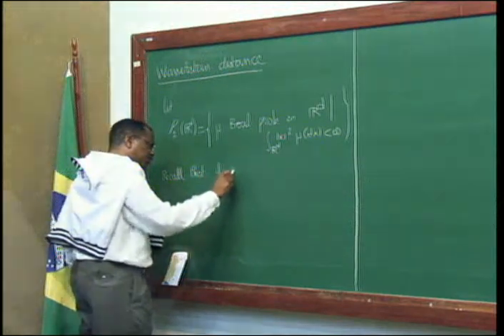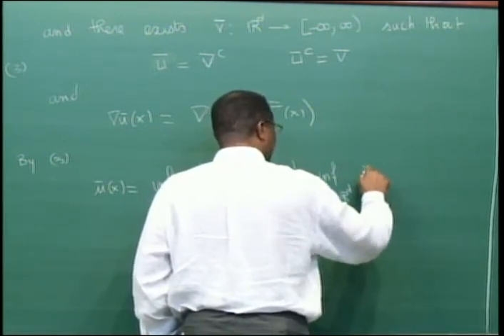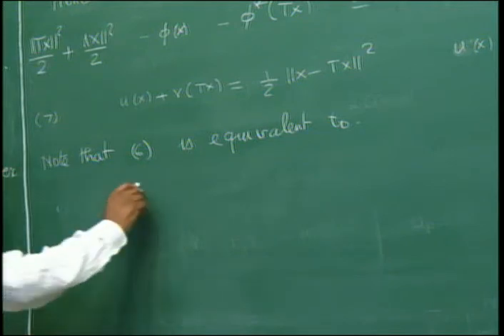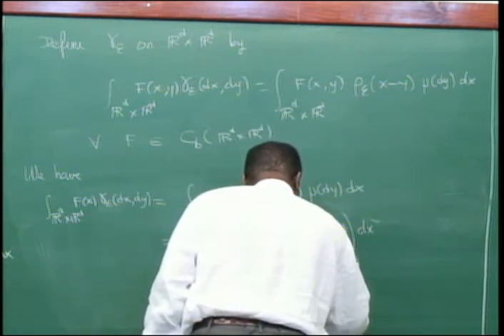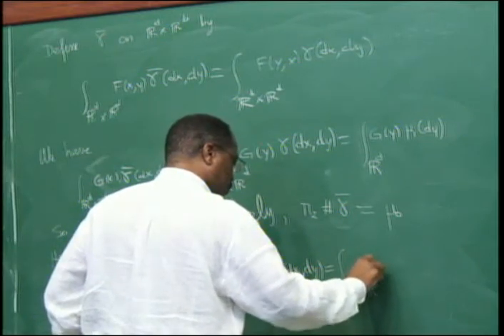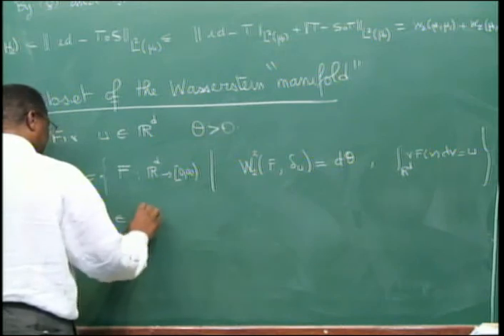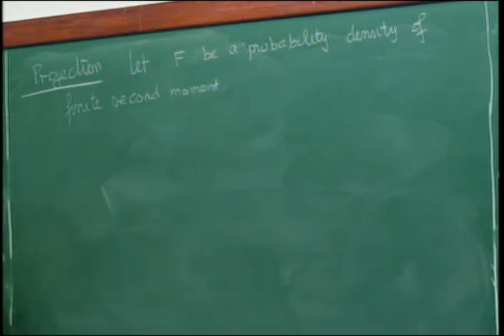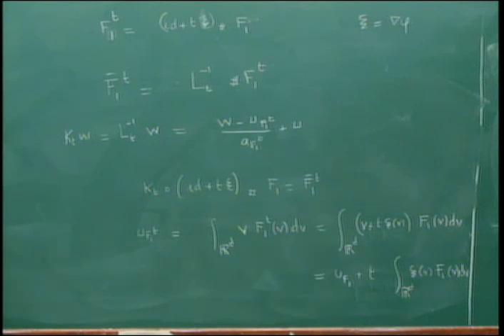Escola de Altos Estudos: Transporte Ótimo de Massa e Teoria Cinética dos Gases (2012) - Aula 09